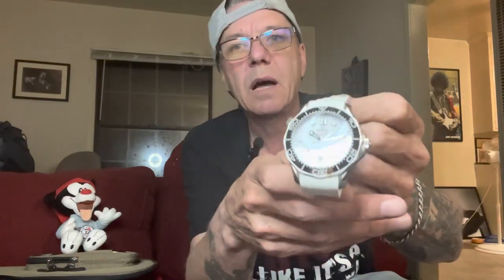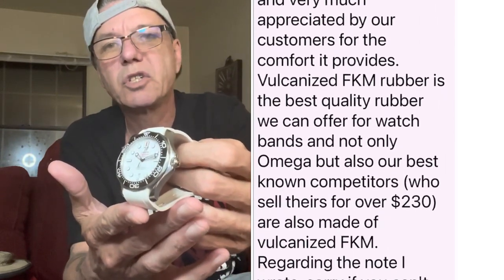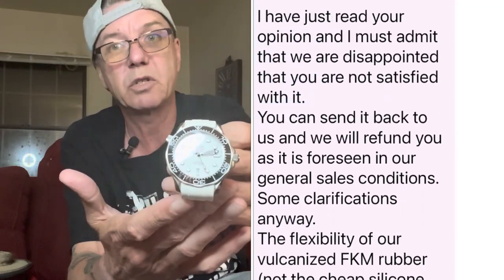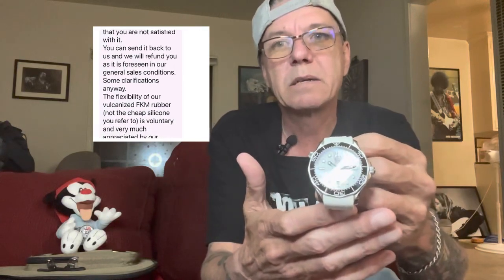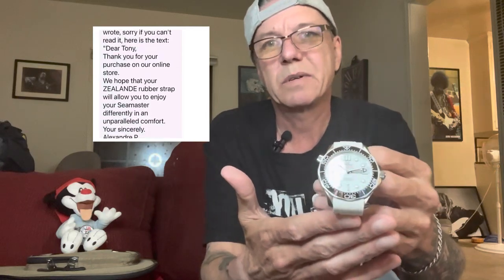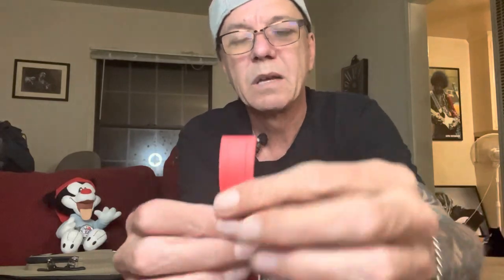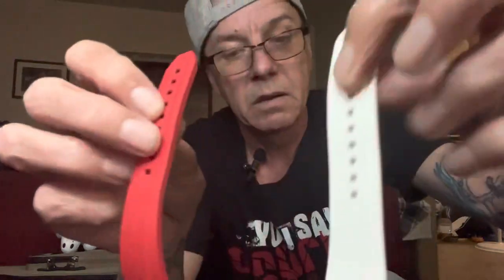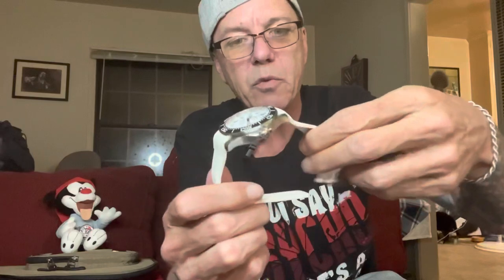The CEO of Zealande Watch Straps Didn’t Like My Review For My Omega Seamaster.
CEO of Zealande Watch Straps Didn’t Like My Review for my Omega Seamaster.